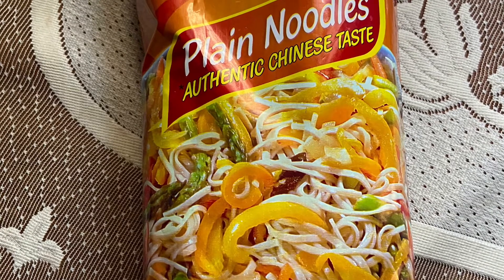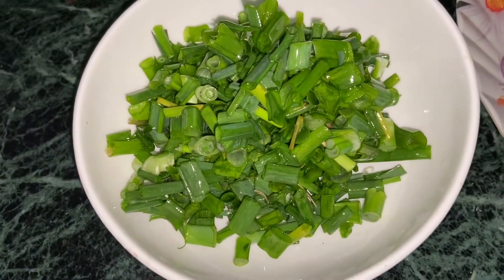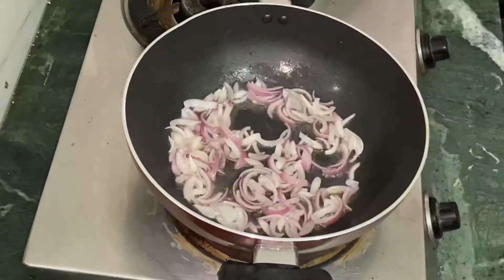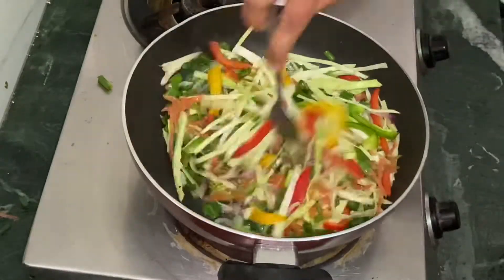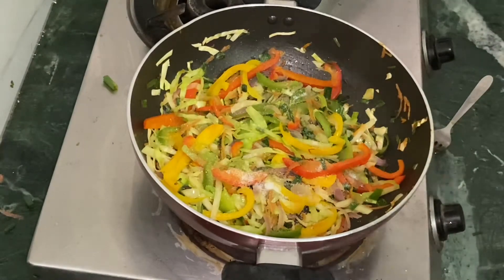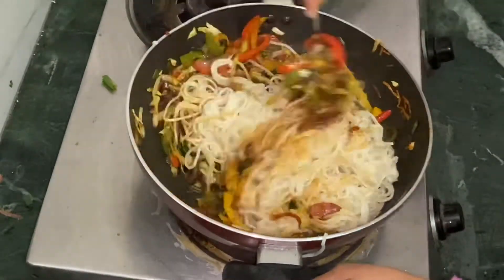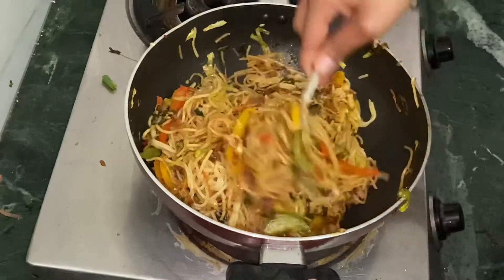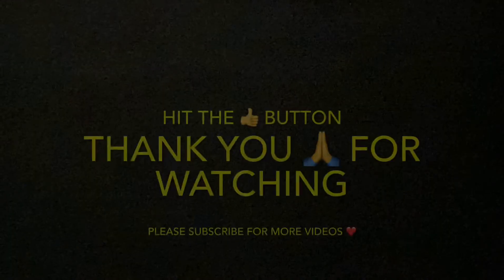Noodles - In my Style || Simple & Easy || Authentic Chinese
Today I’m making Top Taste Noodles Extremely easy and quick recipe. You can add your flavours as per your choice.

Ingredients

- Noodles - of your choice
- Vegetable  (Cabbage, Onion, Spring Onion, Carrot, Capsicums, Red bell pepper, Yellow bell pepper.
- Schezwan Sauce
- salt
- vinegar
- Soya Sauce

Hope you will like the Recipe.